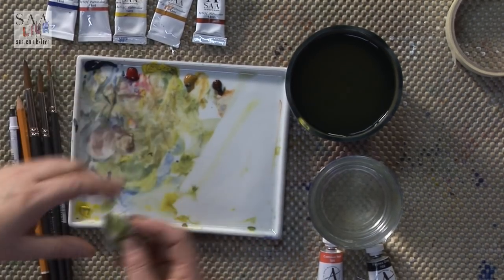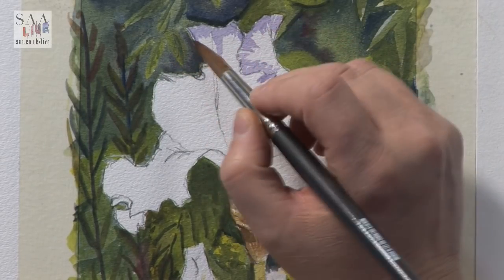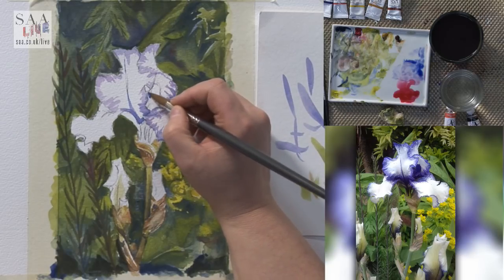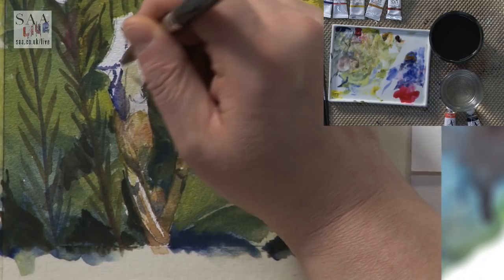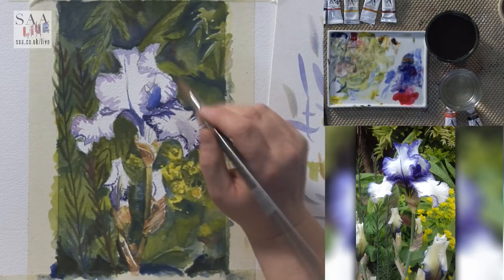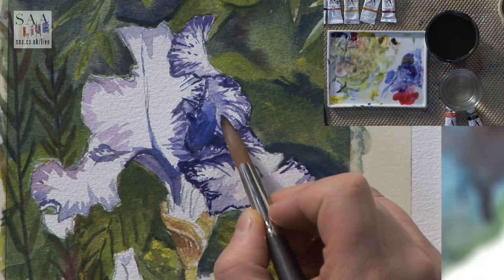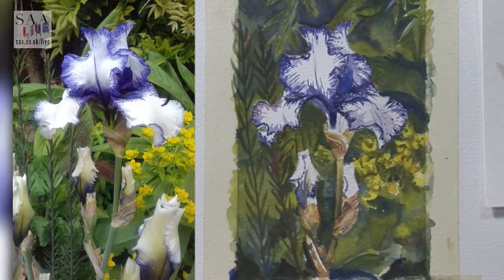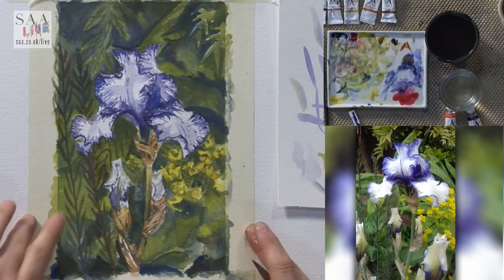SAA LIVE - Open Day - Irises in Watercolour - Part Three with Anita Pounder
Join SAA In-house Artist Anita Pounder LIVE from SAA HQ for an Open Day Demo (with a LIVE Studio Audience!).

Today Anita will be using SAA Watercolour and Imitation Sable Brushes. Watch as Anita finishes her stunning painting of irises in easy-to-follow stages.

All of the materials in today's video (as well as thousands of other art products) are available via the SAA Home Shop